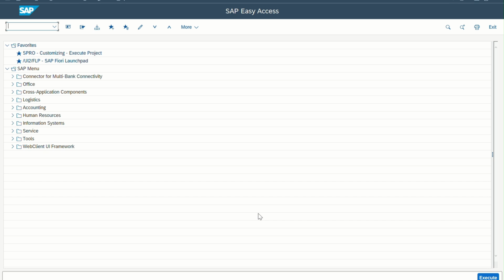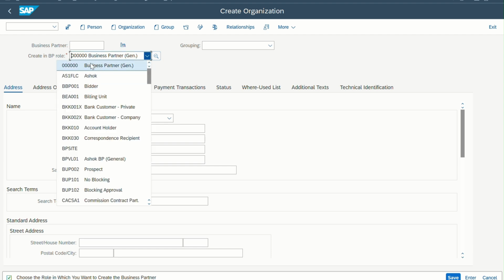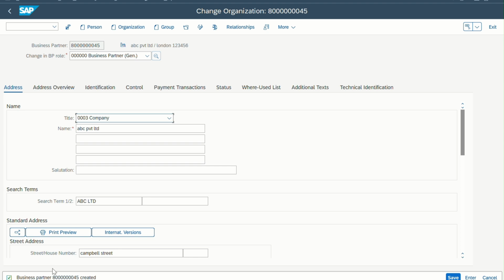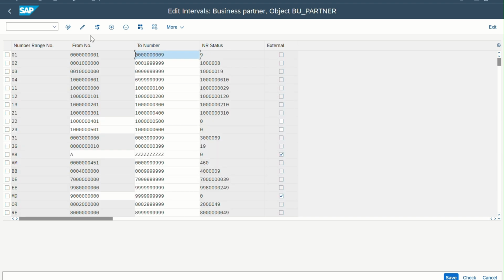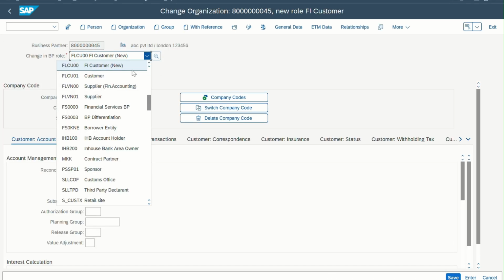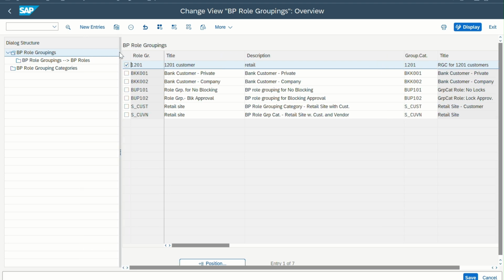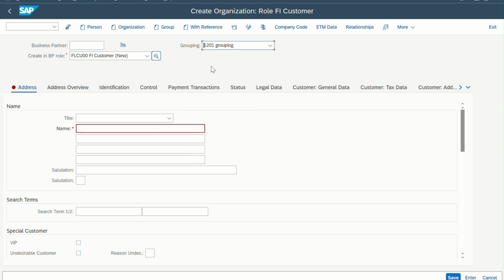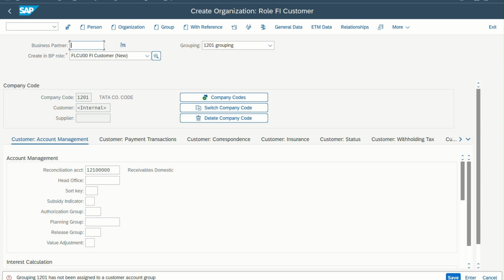Business Partner Configuration in SAP S/4HANA | SAP SD | Episode 7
Welcome to Episode 7 of the Complete SAP SD Course in SAP S/4HANA.

In this video, we'll move from theory to hands-on configuration by setting up the Business Partner (BP) in SAP S/4HANA. Before creating customers in the system, it's essential to configure the Business Partner framework correctly.

We'll configure the required Business Partner settings and understand how BP integrates with Customer Master through Customer-Vendor Integration (CVI).

This is a crucial step in every SAP S/4HANA implementation and an important topic for SAP SD interviews.

📚 In this video, you will learn:

✔ Introduction to Business Partner Configuration

✔ Business Partner Grouping

✔ Number Range Configuration

✔ BP Roles Overview

✔ BP Role grouping Category

✔ BP Number Assignment

✔ Configuration Path in SPRO

✔ Practical SAP S/4HANA System Demonstration

Business Partner is the foundation of customer and vendor master data in SAP S/4HANA.

Without proper Business Partner configuration, you cannot:

✅ Create Customers

✅ Create Vendors

✅ Process Sales Orders

✅ Process Purchase Orders

✅ Maintain Customer Master Data

Understanding BP configuration is a must for every SAP SD Functional Consultant working on SAP S/4HANA implementations.

Watch the complete playlist from Episode 1 and learn SAP SD from scratch with practical configuration, real-world business examples, and implementation scenarios.